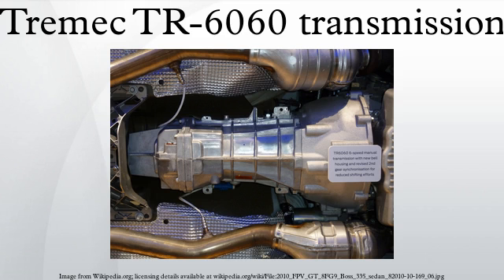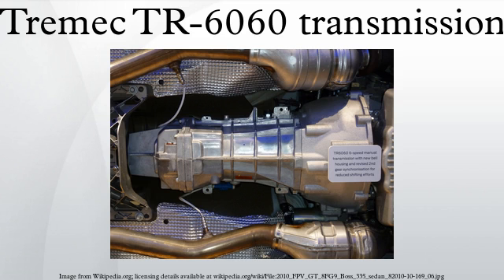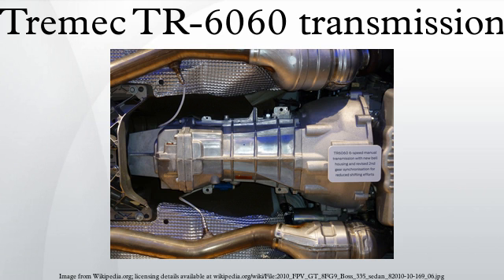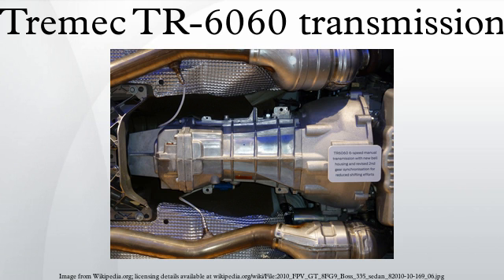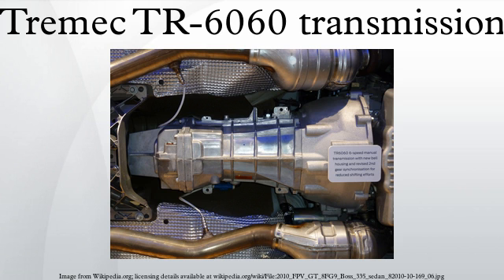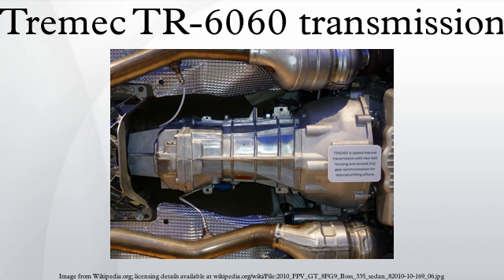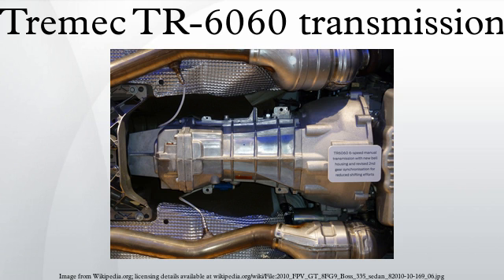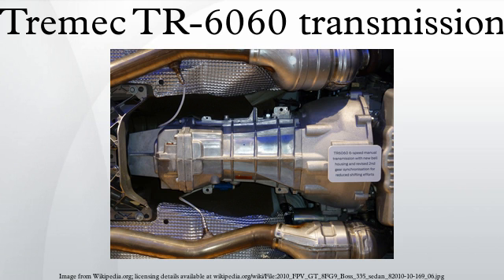Tremec TR-6060 transmission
The Tremec TR-6060 six-speed manual transmission features six forward speeds and one reverse speed. It is derived from the Tremec T-56 6-speed manual transmission. As usual, the forward helical cut gears are synchronized however, the reverse gear operates through a fully synchronized constant-mesh system. The TR-6060 contains removable wear pads on the shift forks, and uses aluminum alloys for the main case, extension housing, and clutch housing. It is manufactured by Transmission Technologies Corporation and is rated for 600 ft·lbf of torque.